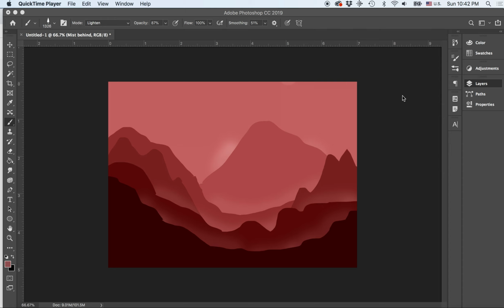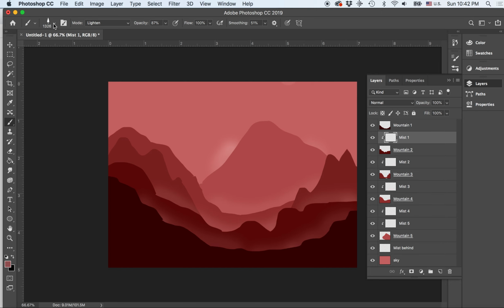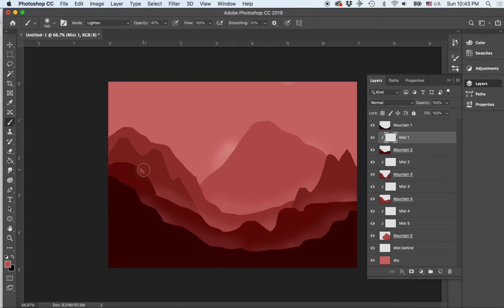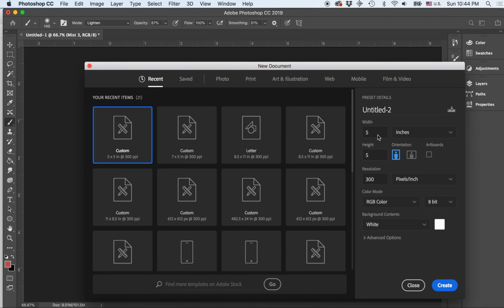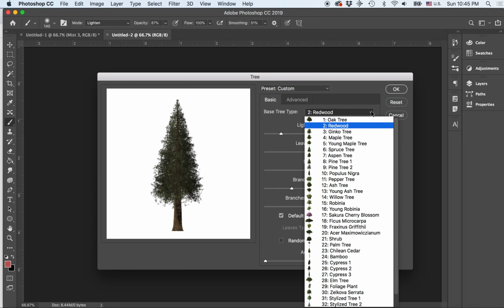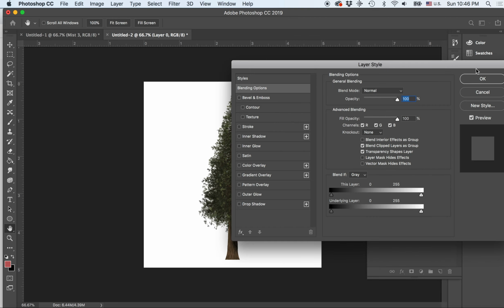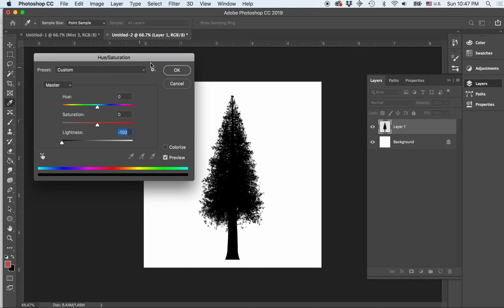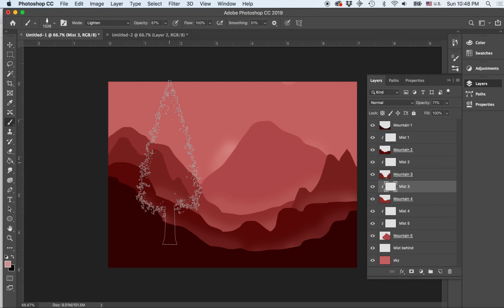Step 4 Brushing with trees